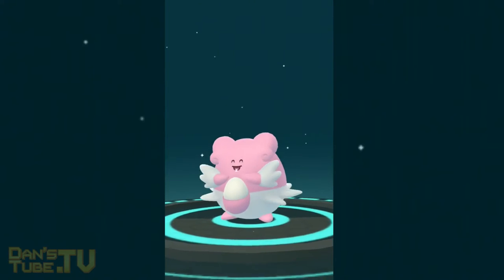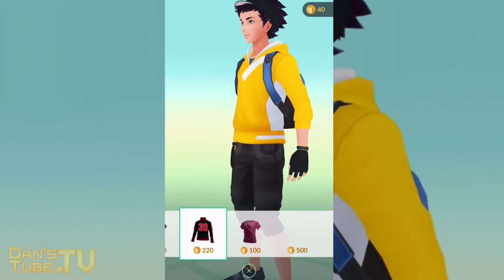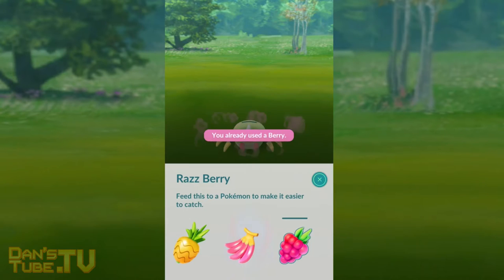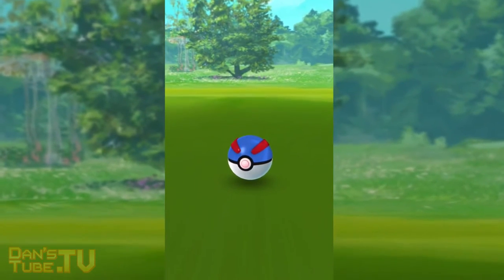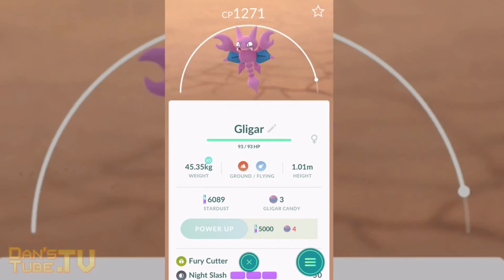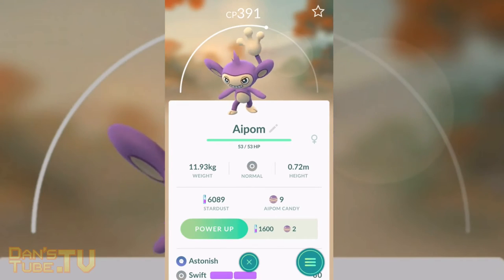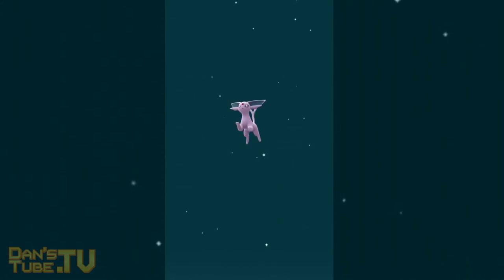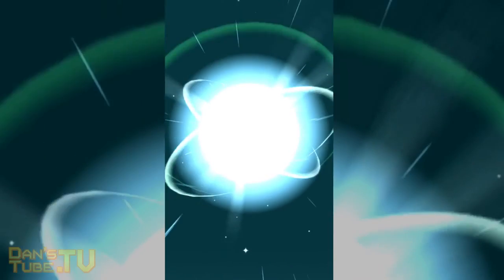Pokemon GO Generation 2 - What To Know? | DansTube.TV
80 new Pokemon were added to Pokemon GO recently. These new Pokemon were accompanied by evolution items, new berries and more.

Skype: danstube.tv
Game Center: DansTubeTV